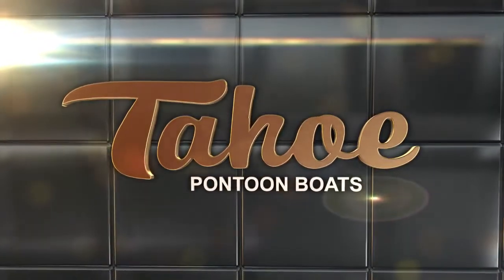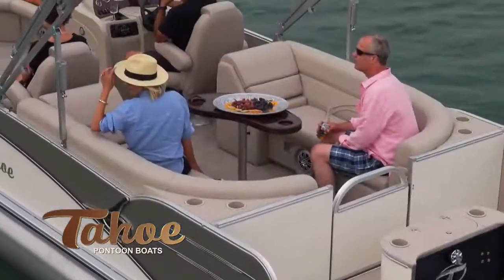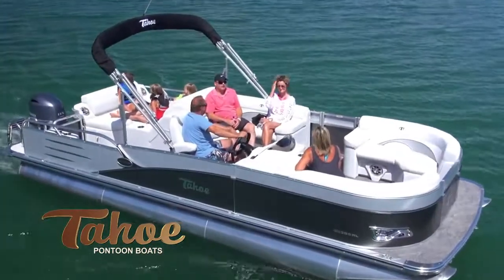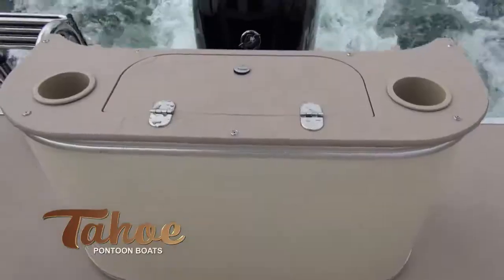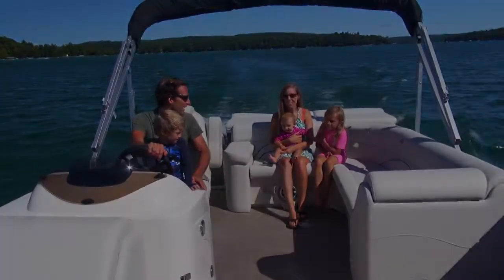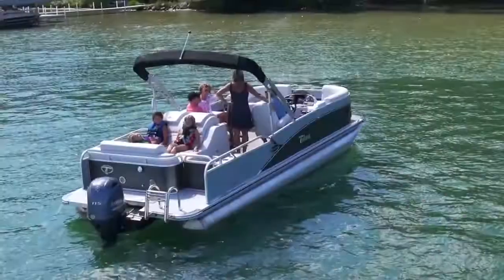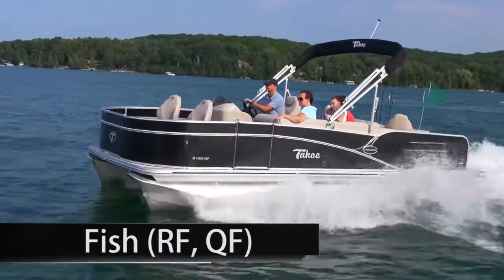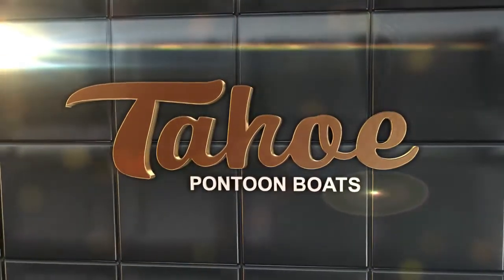2015 Tahoe Cascade Series Pontoon Boats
Robbins Marine has been taking care of boaters and their families for over 55 years! Offering quality boat lines such as: Alumacraft aluminum fishing boats, Bayliner runabouts, Bennington pontoon boats, Chaparral runabouts & jet boats, Cypress Cay pontoon boats, Lowe aluminum fishing boats, Lund aluminum & fiberglass fishing boats, Ranger aluminum & fiberglass fishing boats, Tahoe pontoon boats, and Triton aluminum & fiberglass fishing boats. With over 200+ boats in stock all year long, we have more boats to chose from than any other dealer in Pennsylvania!